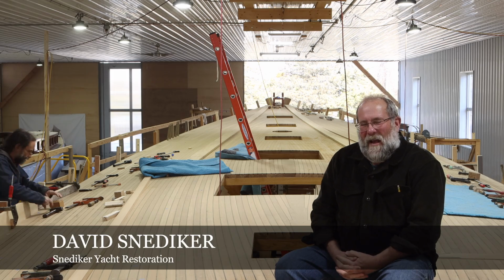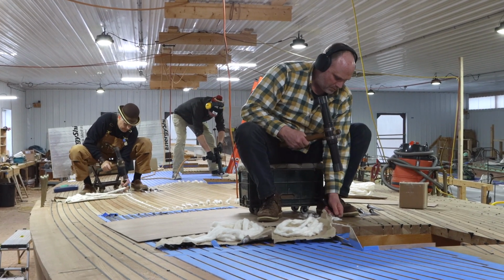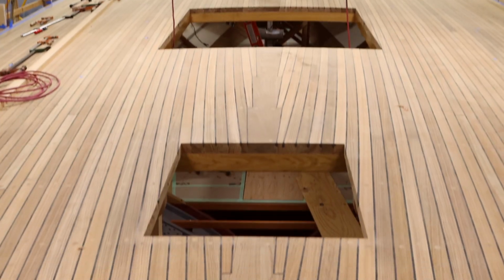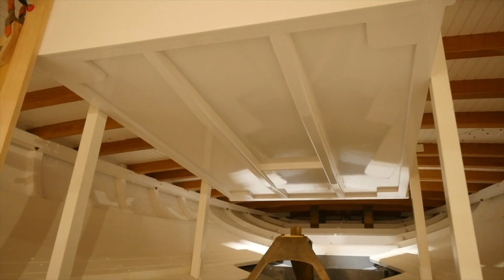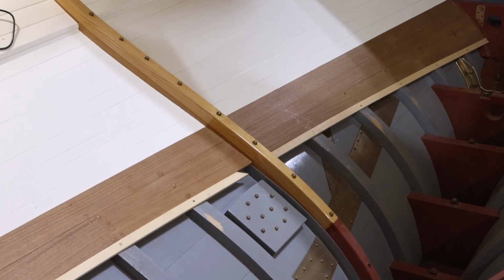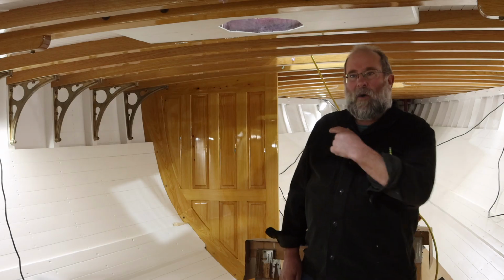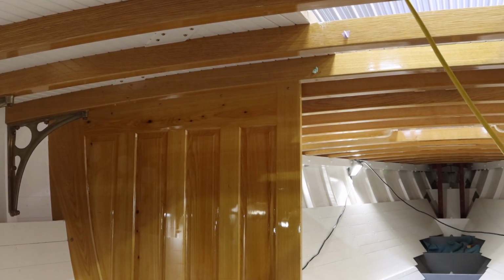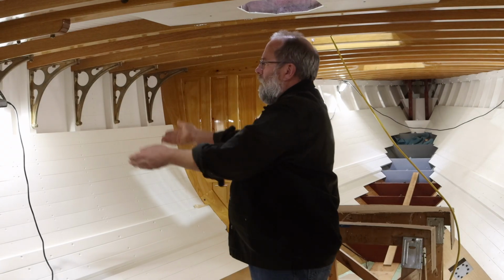DORIS Restoration Update: Spring 2025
Herreshoff Manufacturing Company Hull #625 DORIS is currently undergoing a full restoration at Snediker Yacht Restoration in Old Mystic, CT. Join David Snediker for a Virtual Tour to see first-hand the progress to date!